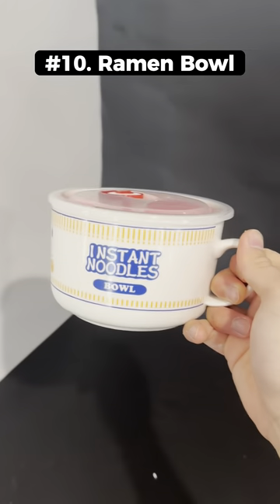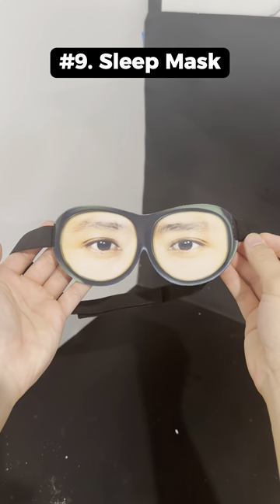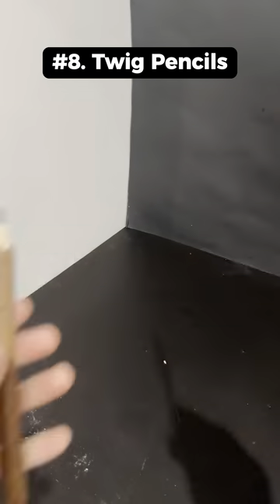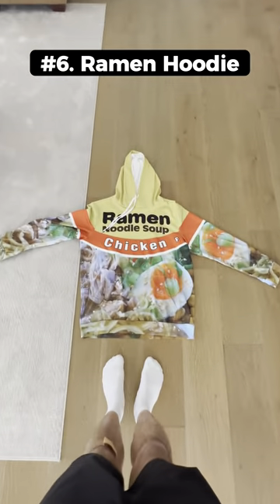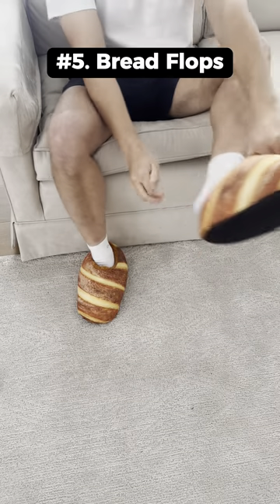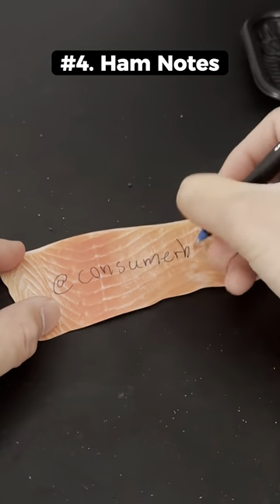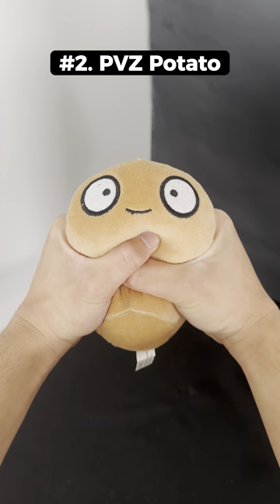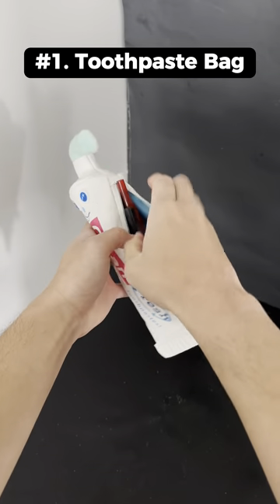10 WEIRD Home Finds